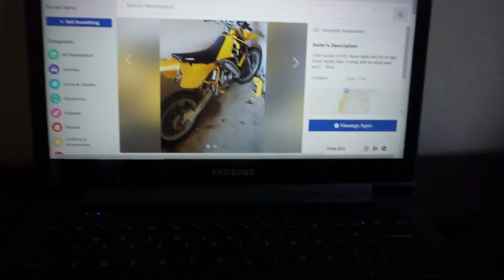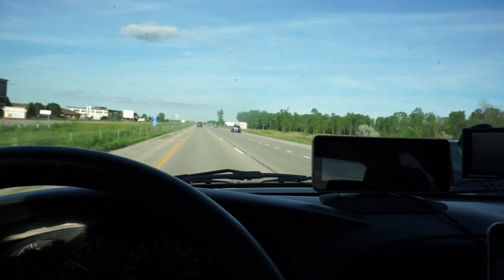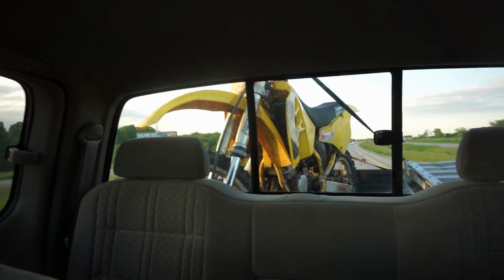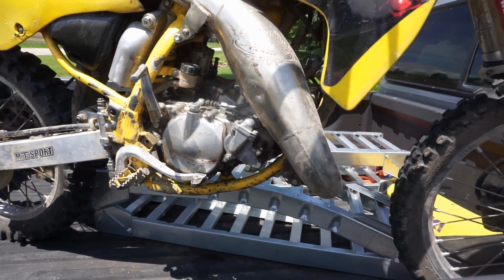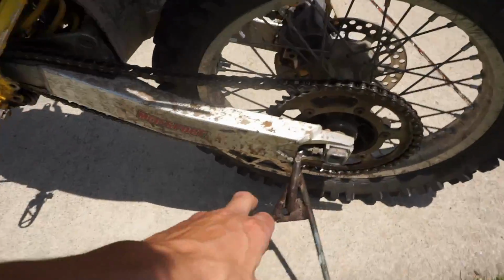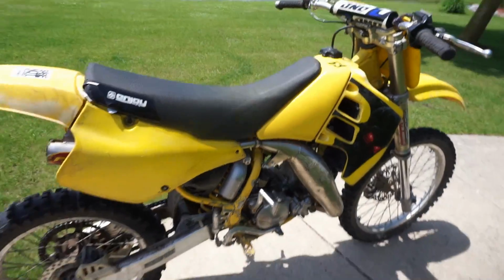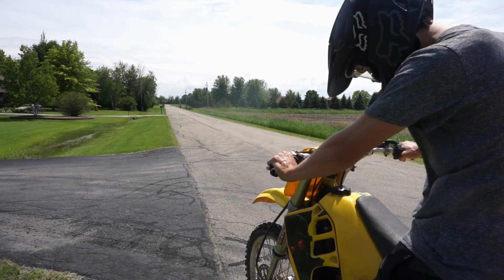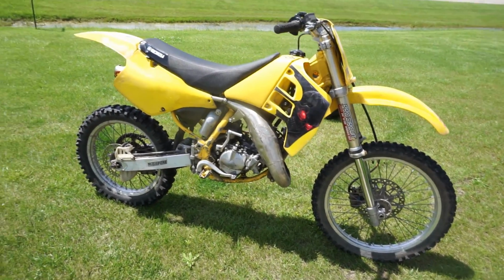Buying a BEAT $450 Suzuki Rm 125 | Will It Run?!!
I end up buying an old 1991 Suzuki Rm 125 off of Facebook Marketplace. Lets see if it runs.
Snap-chat: the2vintage